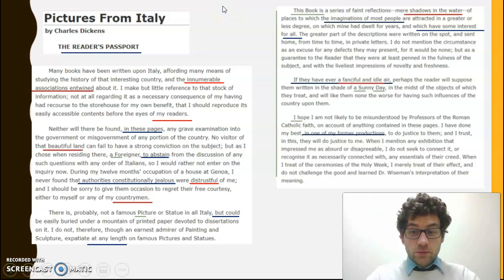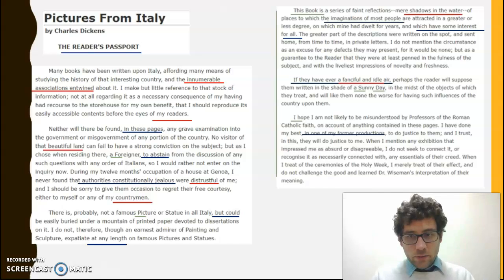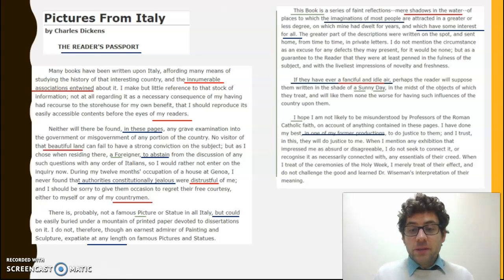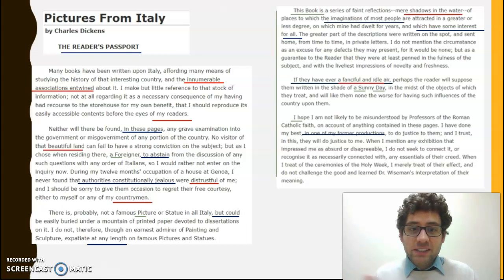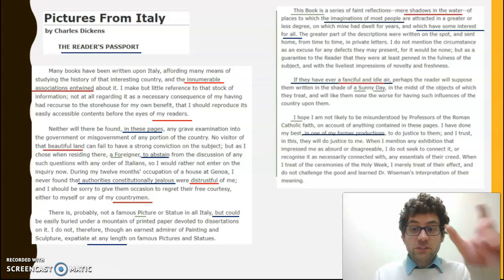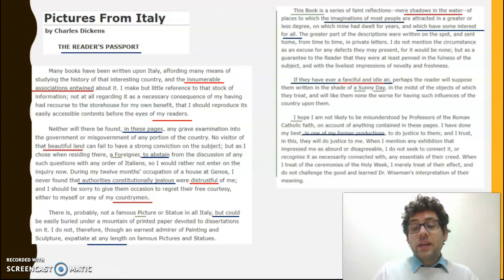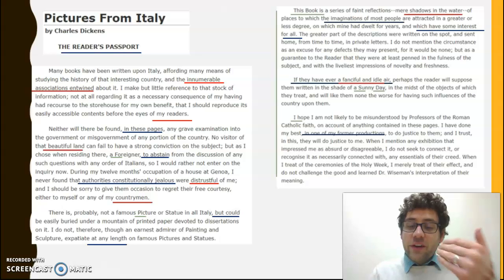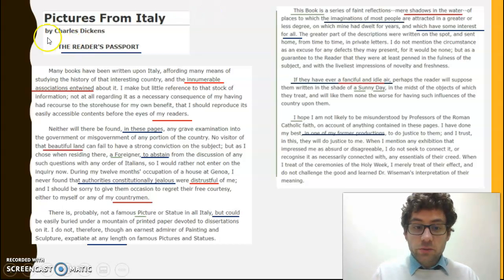A Level English Language- Language Change- 1800s Text